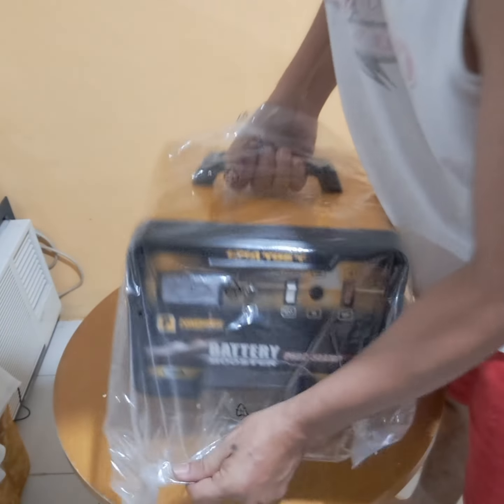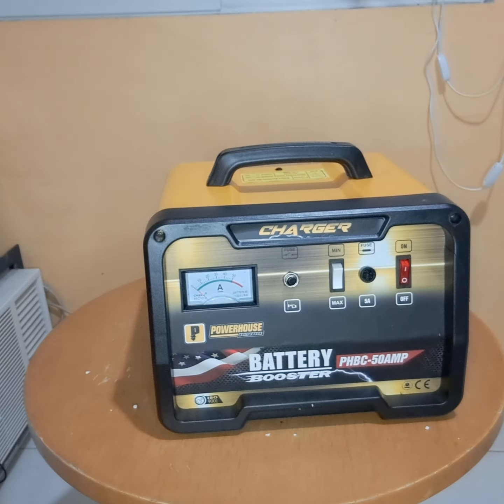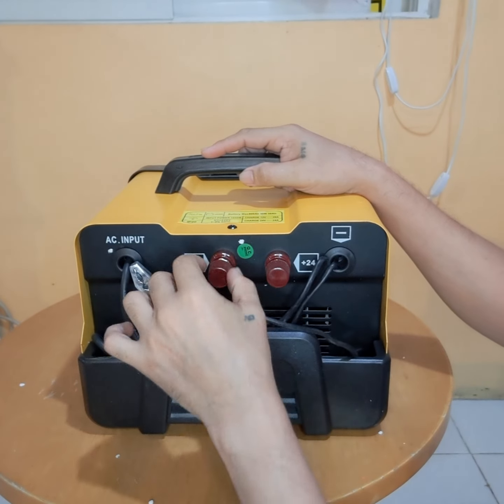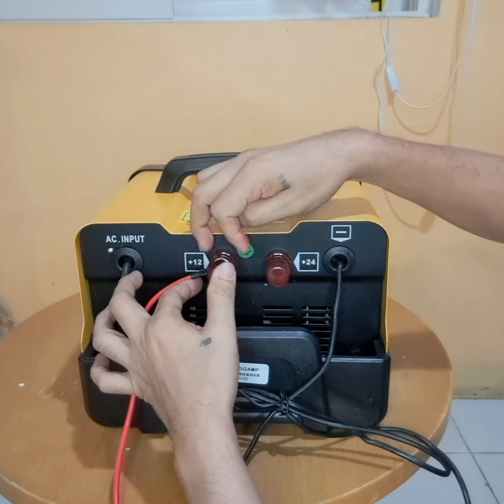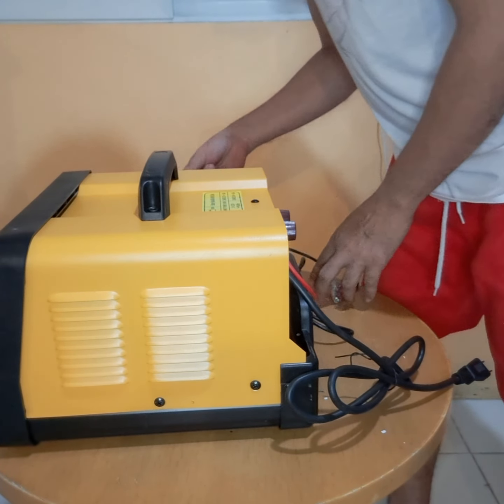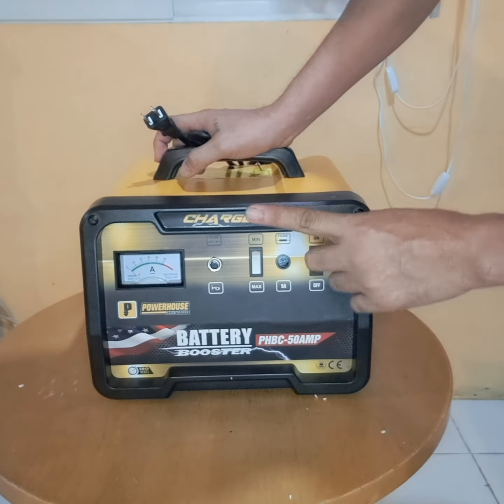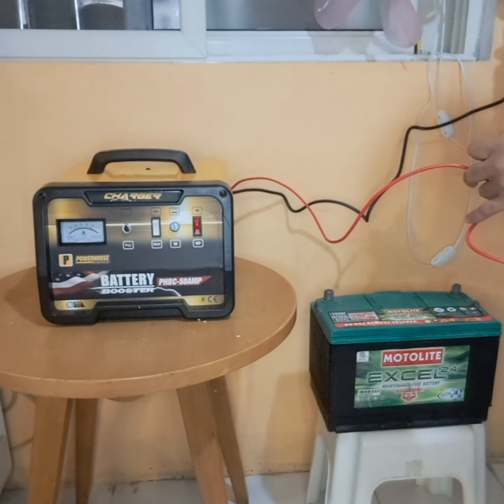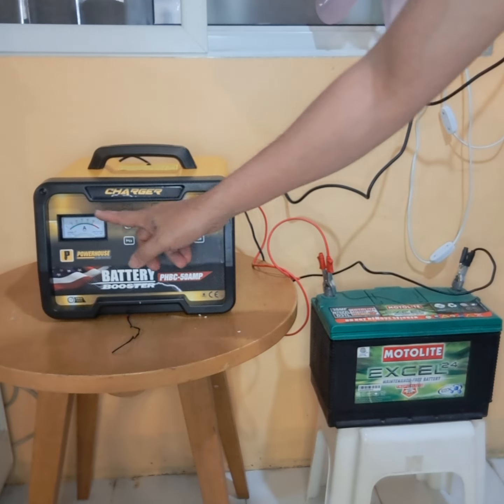Unboxing Powerhouse Battery Booster PHBC-50AMP Charger , gagana ba kaya? alamin?